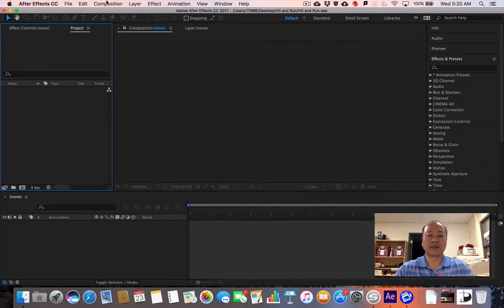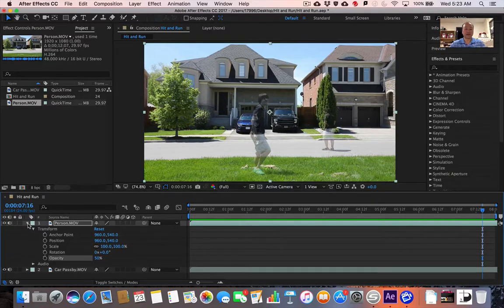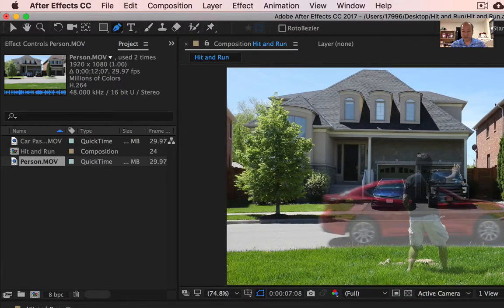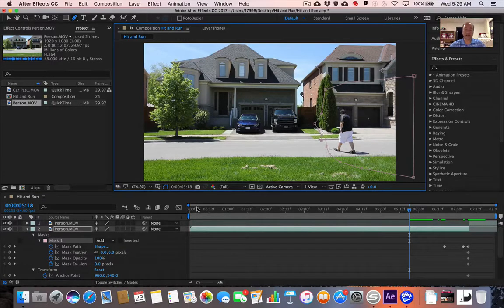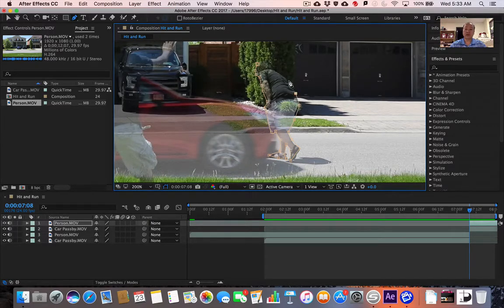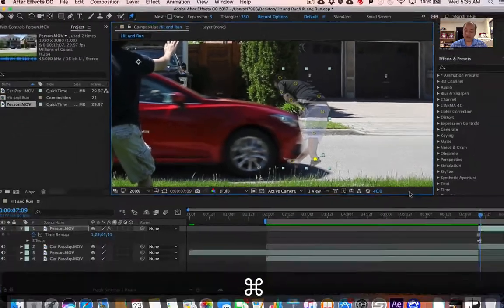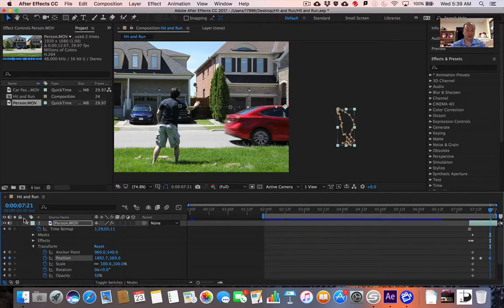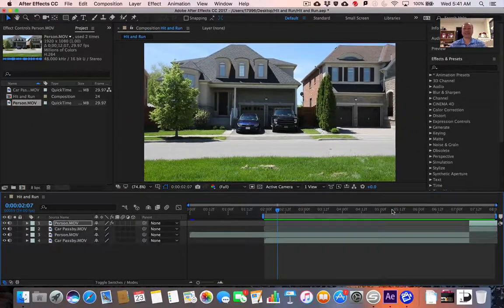After Effects CC - Hit and Run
A simple tutorial on how to combine two clips to make it look like a hit and run.